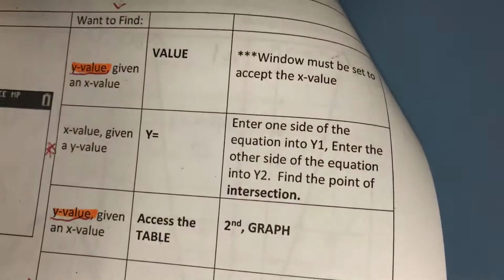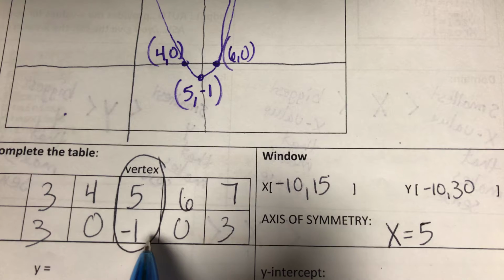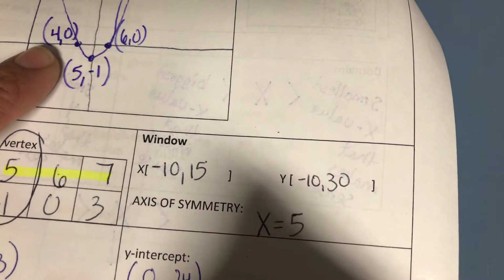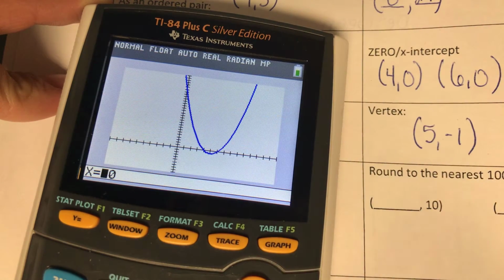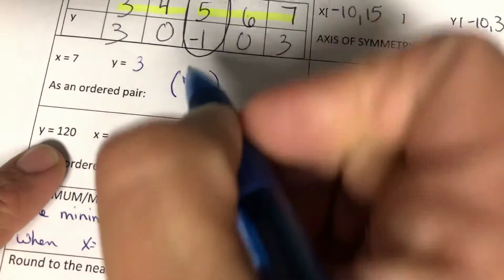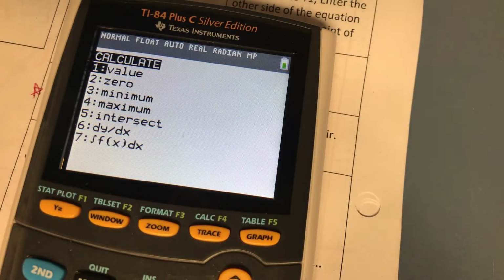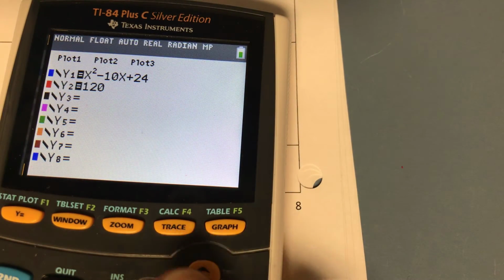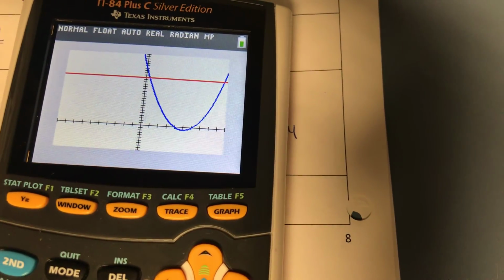Video 1, April 3, Notes,